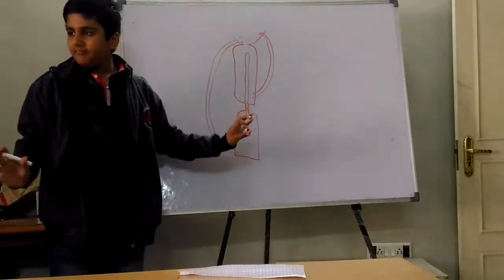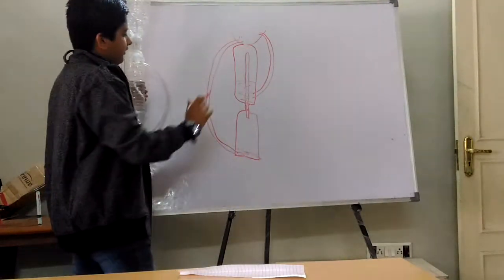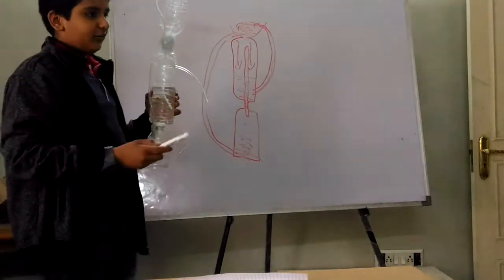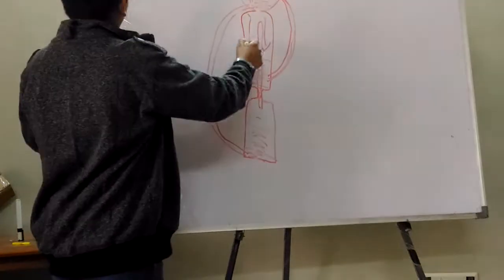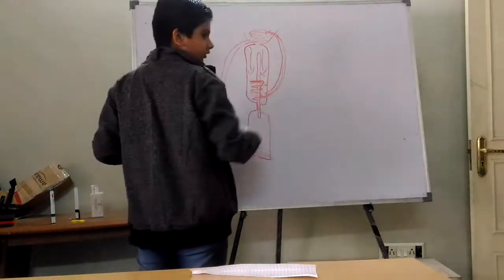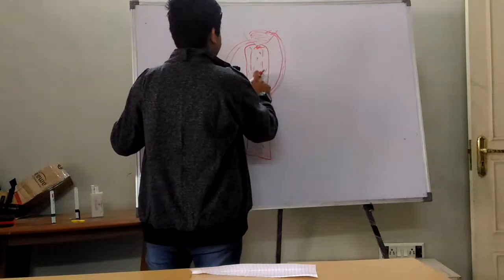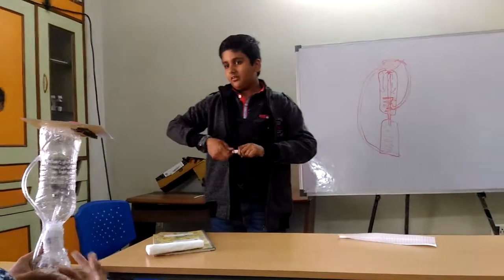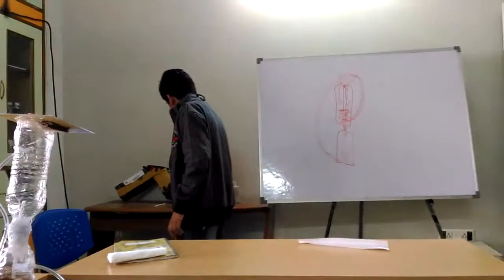Explanation Herons Fountain!